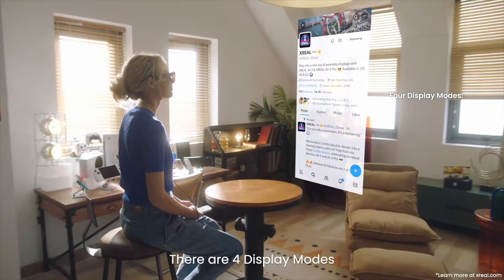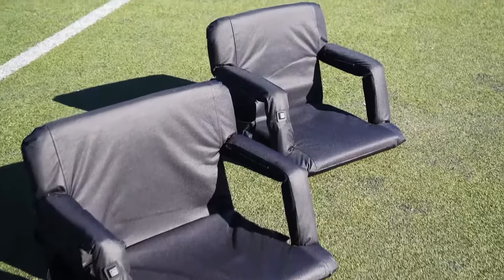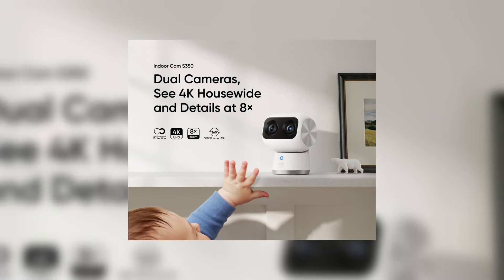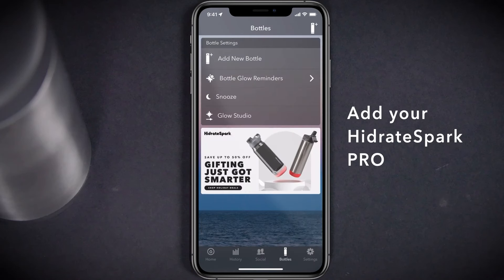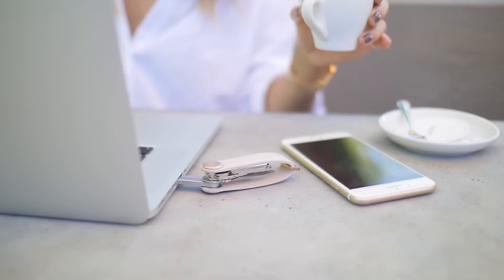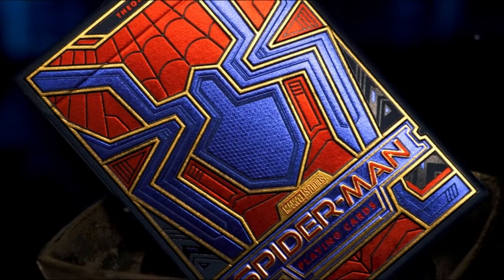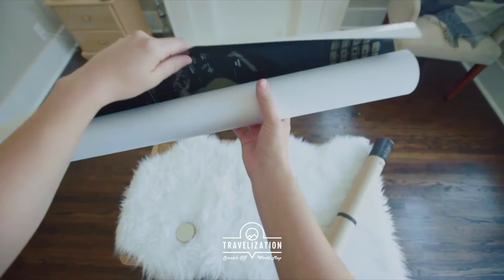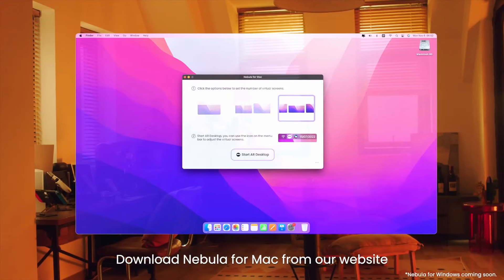10 Incredible Amazon Gadgets You Need Now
Looking for some cool gadgets to up your tech game? Check out these 10 amazing gadgets you can buy on Amazon! These are the must-haves for 2024 and beyond. From smart home devices to high-tech tools, you'll find everything you need to make your life easier and more fun. Don't miss out on these Amazon gadgets that will revolutionize the way you live and work!

1- Heated Folding Stadium Seat (US - UK - Canada)

2- DeLUX Wireless Ergonomic Mouse (US - UK - Canada)

3- Eufy Security Indoor Cam S350 (US - UK - Canada)

4- Hidrate Spark PRO Smart Water Bottle (US - UK - Canada)

5- Macally Wireless Keyboard for Tablet and Phone (US)

6- Orbitkey Key Organizer (US - UK - Canada)

7- ROISKIN for iPad Pro 12.9 (US - UK - Canada)

8- Spider-Man Playing Cards (US - UK - Canada)

9- Travelization X-Large Scratch Map (US - Canada)

10- XREAL Air 2 Pro AR Glasses (US)

Timestamp:
0:00 - Introduction
00:45 - Heated Folding Stadium Seat
01:37 - DeLUX Wireless Ergonomic Mouse
02:18 - Eufy Security Indoor Cam S350
03:21 - Hidrate Spark PRO Smart Water Bottle
04:24 - Macally Wireless Keyboard for Tablet and Phone
05:19 - Orbitkey Key Organizer
05:45 - ROISKIN for iPad Pro 12.9
06:37 - Spider-Man Playing Cards
07:29 - Travelization X-Large Scratch Map
08:22 - XREAL Air 2 Pro AR Glasses